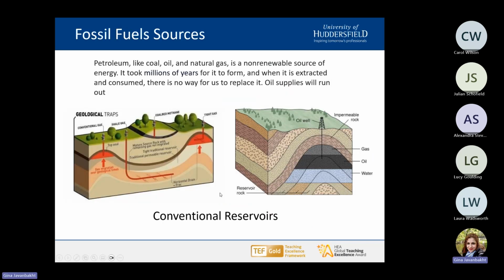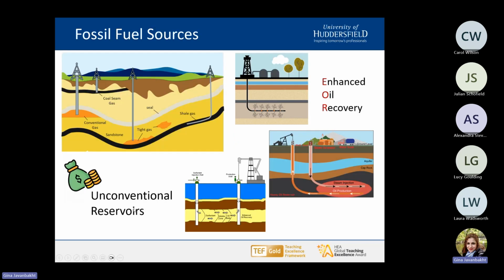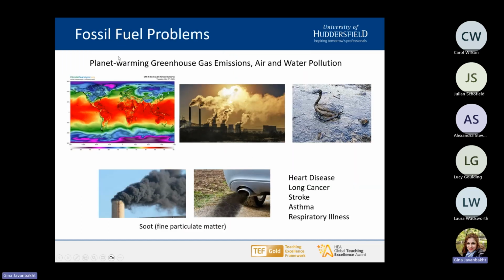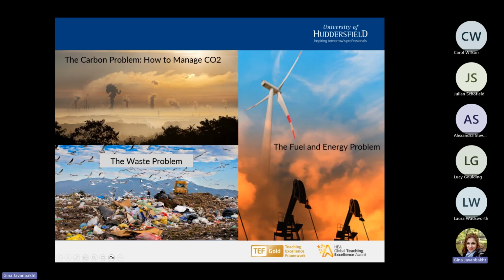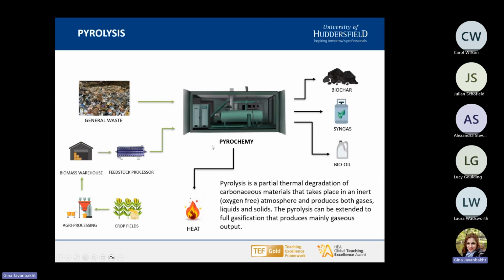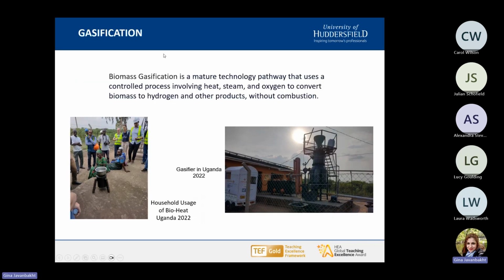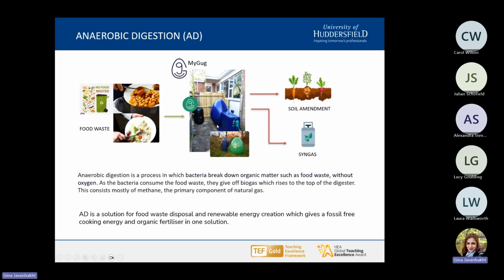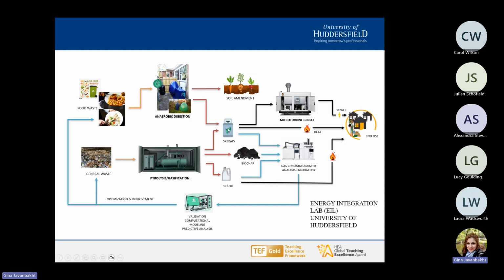A “Biofuels and Fossil Fuels” Green Week Webinar, by Dr Gina Javanbakht.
Join our first Green Week 2023 lunchtime learning webinar, where Dr Gina Javanbakht discusses the impacts of pollution and fossil fuel recovery, and how this can be substituted with bio-fuel.  Learn about the complexities of producing bio fuel and the intensive green energy research which is being carried out at here the University of Huddersfield, very own 'Energy Integration Lab'